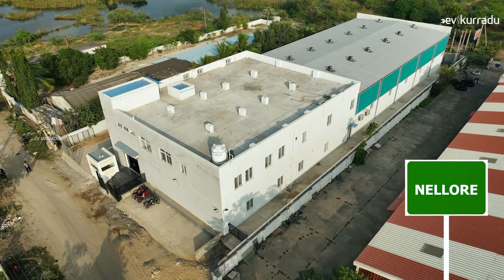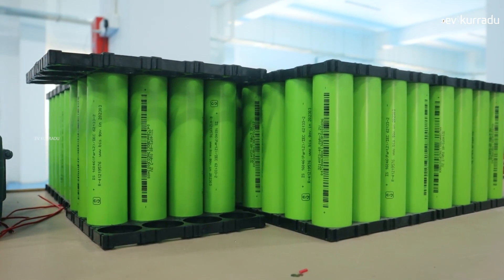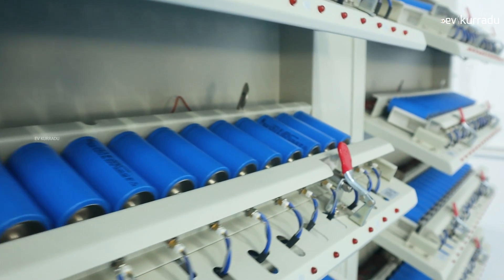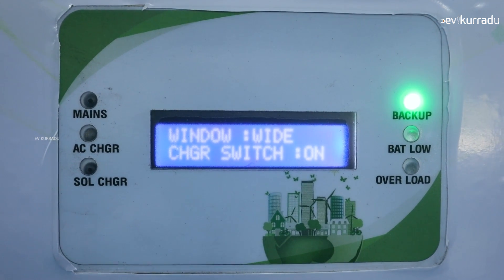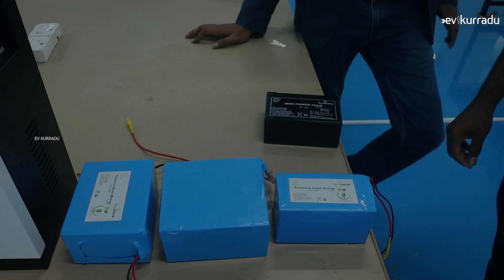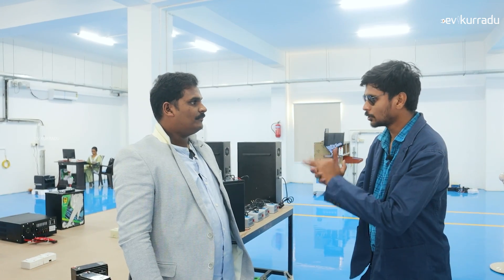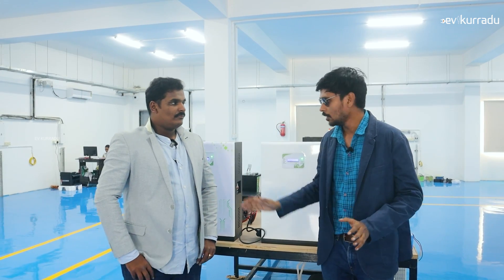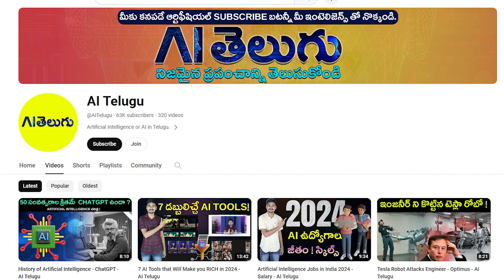LFP Battery Inverter Manufacturing Plant in India - Terranova - EV Kurradu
Address: Plot No 138, APIIC Industrial Park, Venkatachalam Mandal, Kakutur, Nellore, Andhra Pradesh 524320